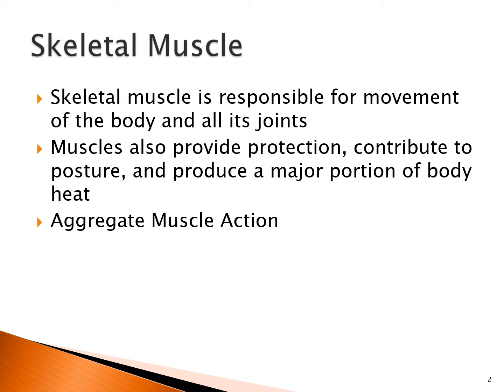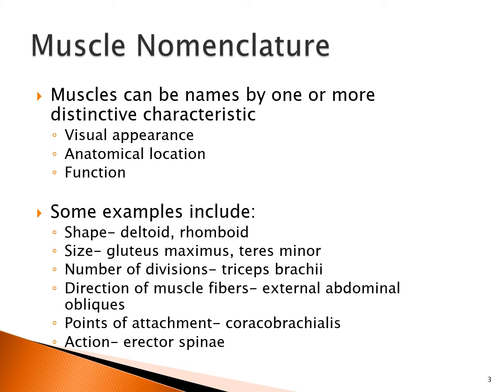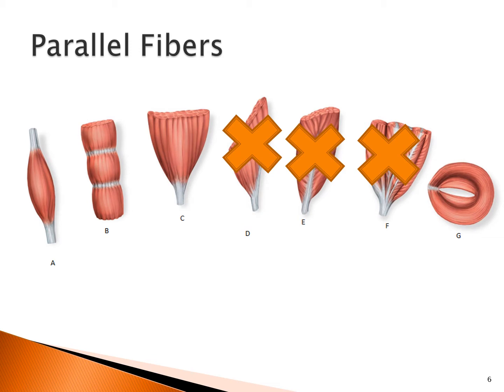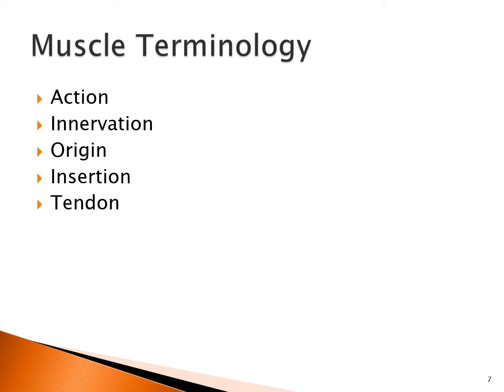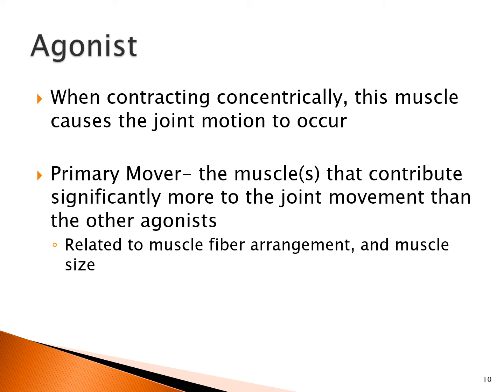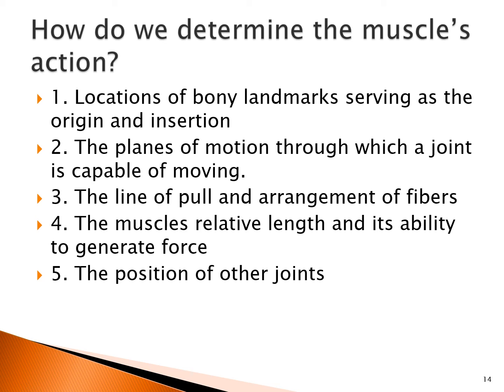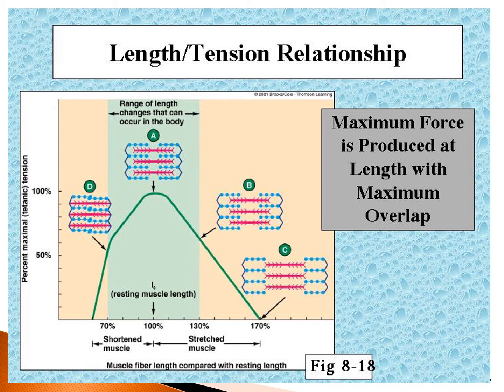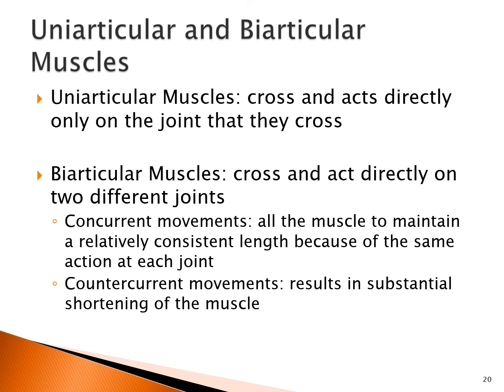Lecture 4b BIO 225 muscular fundamentals audio video